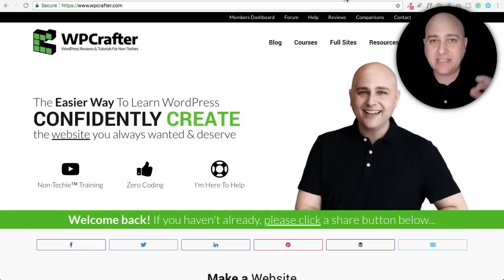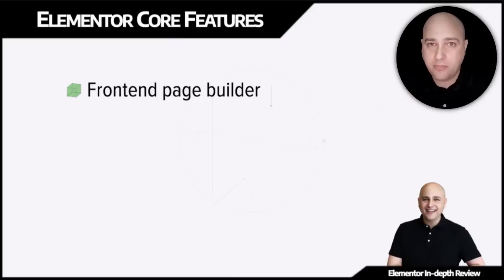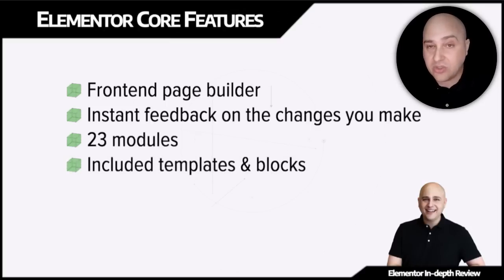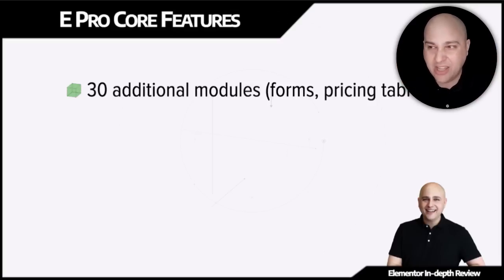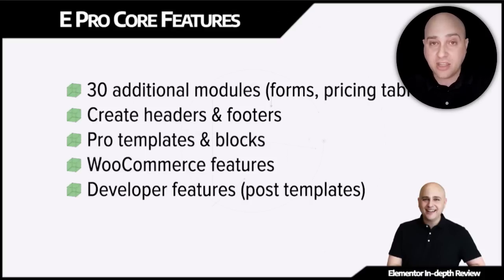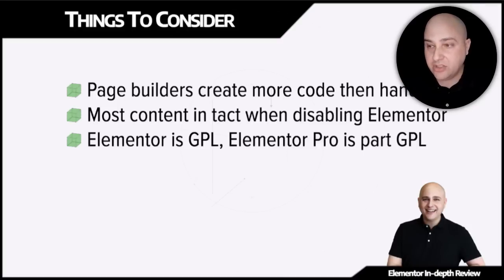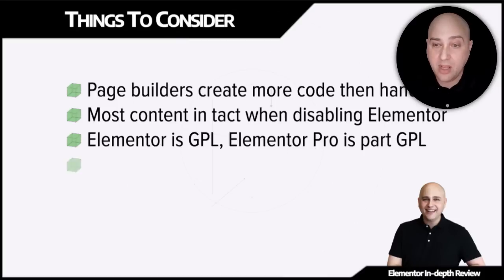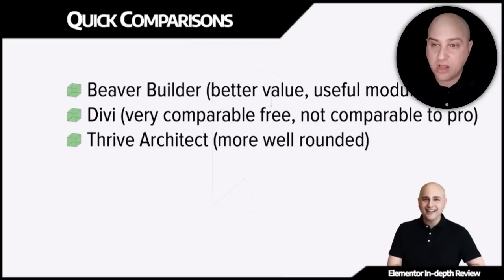Elementor 2 Review & Comparison To Beaver Builder & Divi - Most In Depth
This video is the most in-depth Elementor Review video that covers every aspect of Elementor and Elementor Pro, after 18 months of using it.